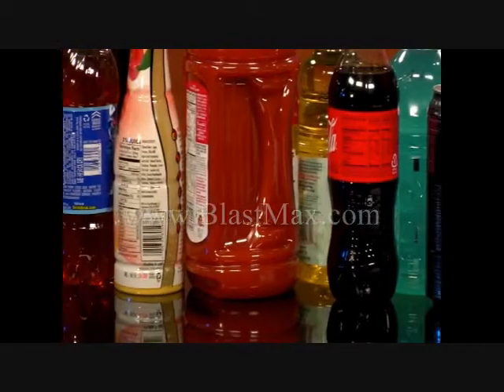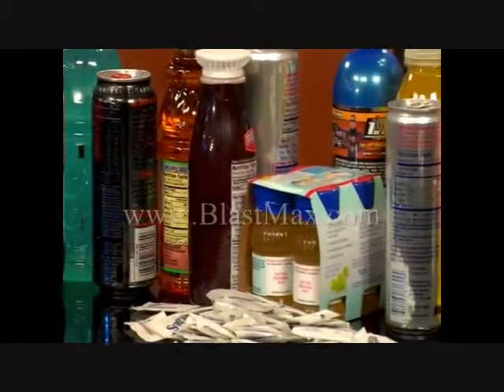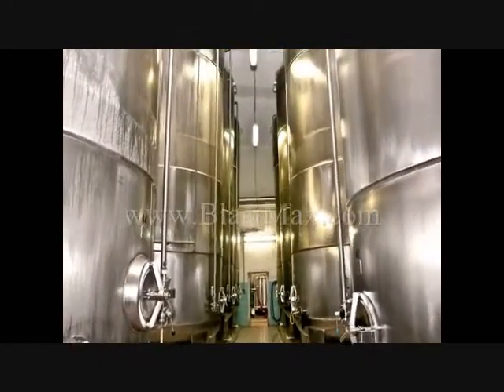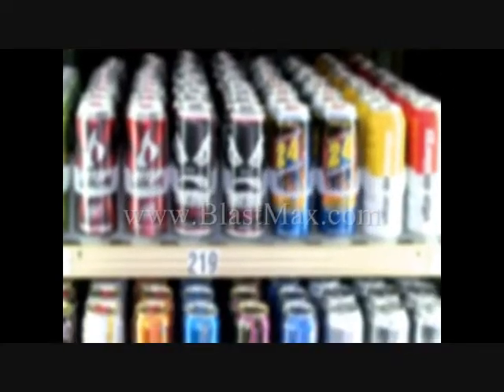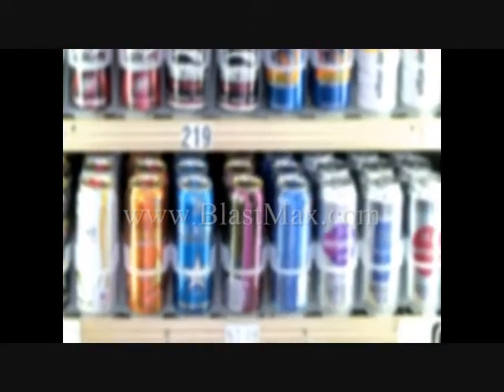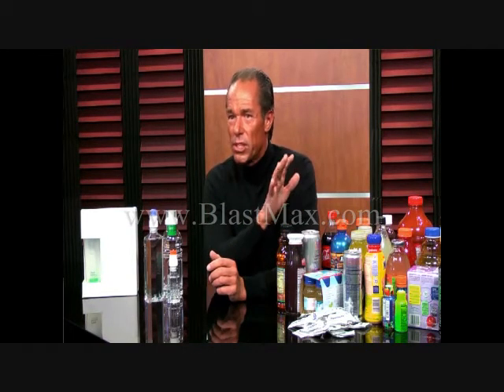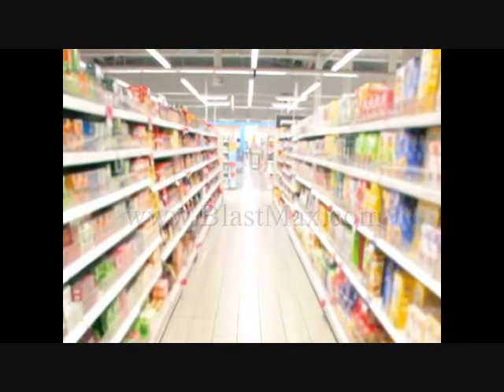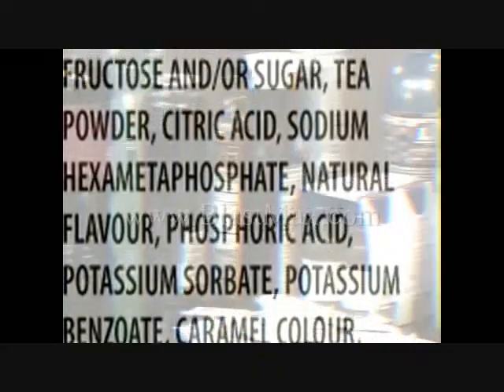Blast Cap Technologies Overview p.1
Part 1 of explanation of Blast Cap Technologies